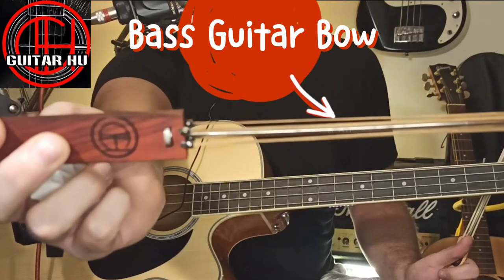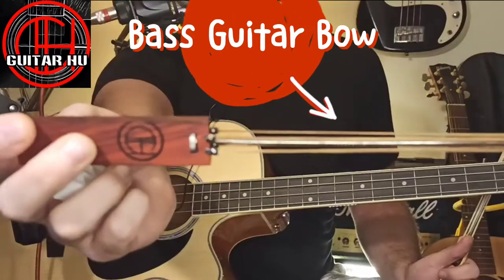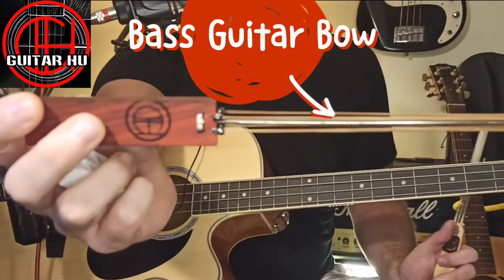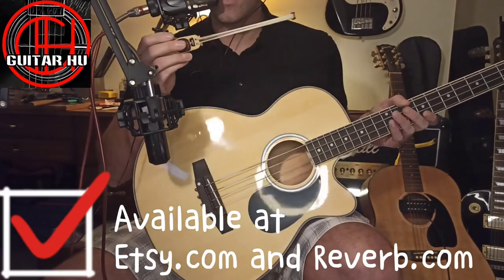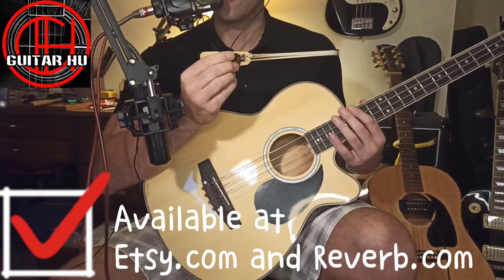Bass Guitar Bow Unique Way to Play Acoustic Bass and Gift Idea for Guitar and Bass Players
Showing some simple examples of what tone an Acoustic Bass Guitar Bow can produce.

If you would like more information on how to purchase a Guitar Hu guitar bow please visit: